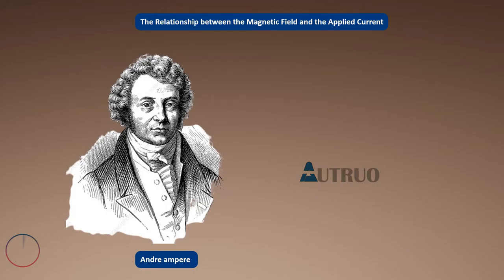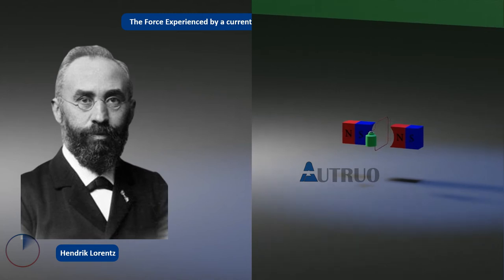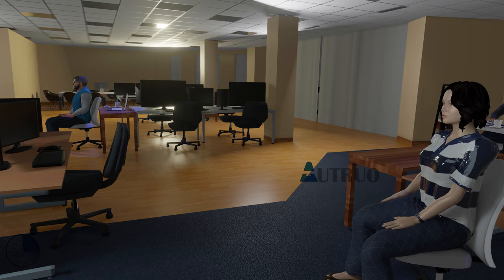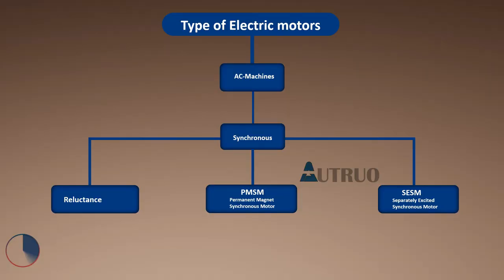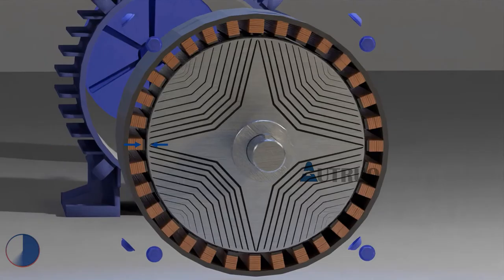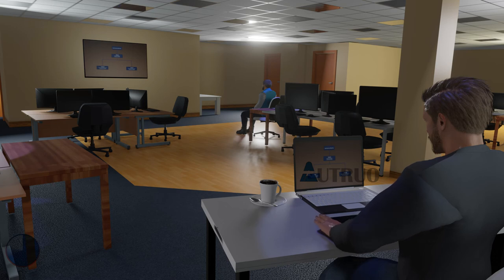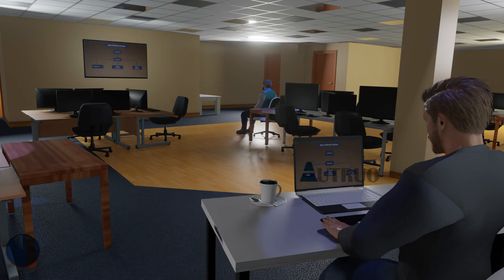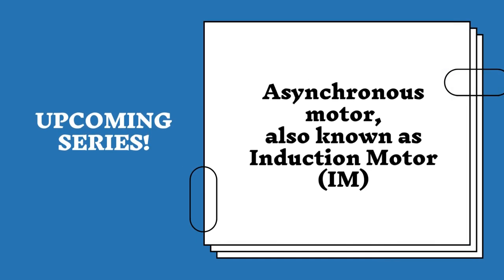what is synchronous motor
the last time we look at the history of electricity and electro-magnetism in brief.
the contributions of the early scientists were discussed in detail which span
from 600 bc to 1800 century. in today's series, we will be looking at the
types of electric machines we have in an industrial setting. the applications

now that we have known some bit of history, which is how electricity and electro-magnetism came to be.
for this series, we will be looking at the latter, because electric-machines mostly work on the
principle of electro-magnetic inductions. this is going to be the foundation of this series.

again let look at some research work which was done by the early scientist on electro-magnetism.

Timecodes
0:00 - Recap
0:50 - Early contribution
04:12 - Type of Electric Machine
05:24 - What is a Reluctance Motor
08:00 - What is Permanent Magnetic Motors
10:08 - externally excited or electrical excited synchronous motor.
11.15 - Upcoming Series
11:30 - End